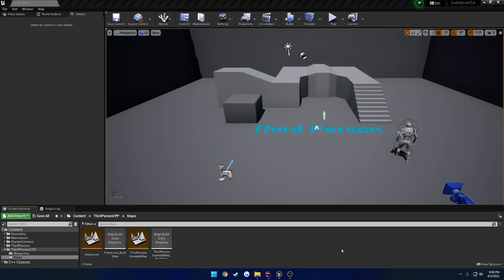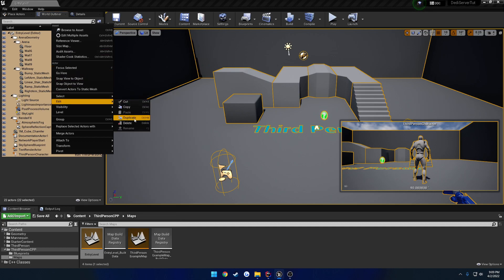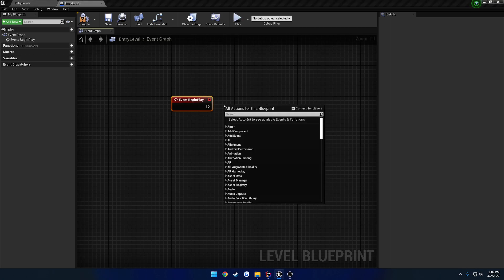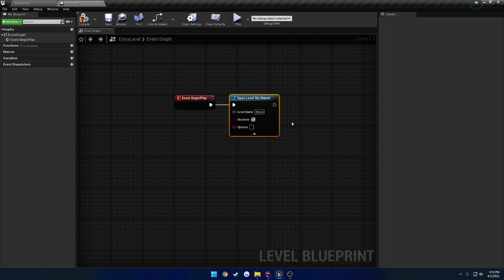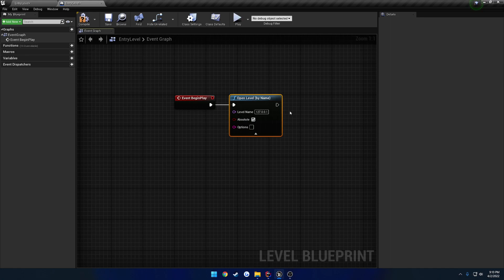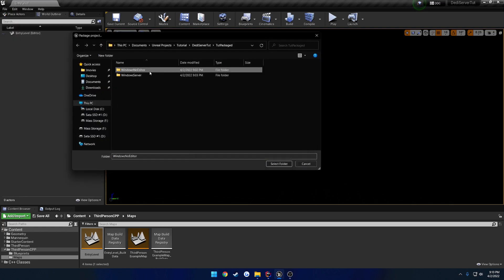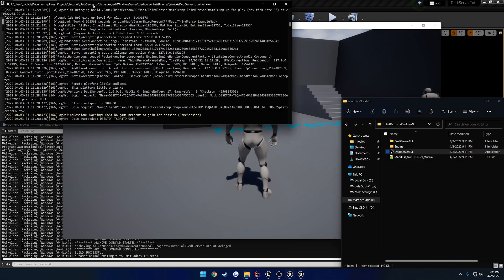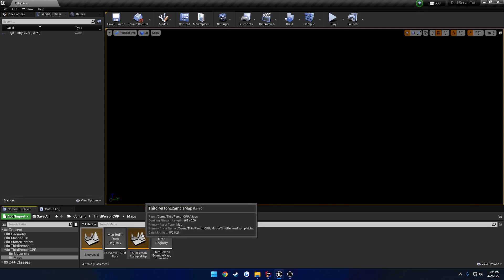Unreal Engine Dedicated Server #2: Auto Connect to Server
In this video we set ourselves up to connect to our dedicated server automatically to make our lives easier for testing.